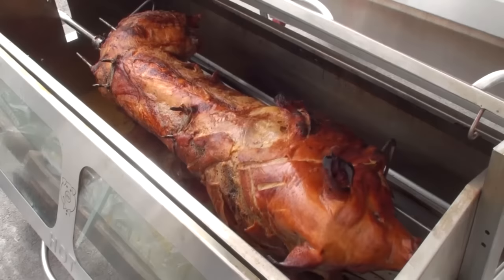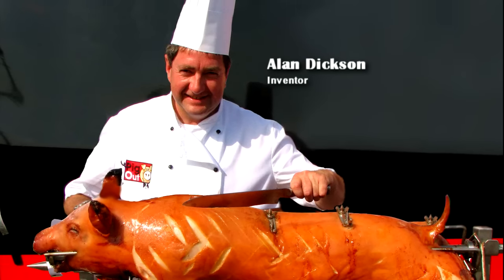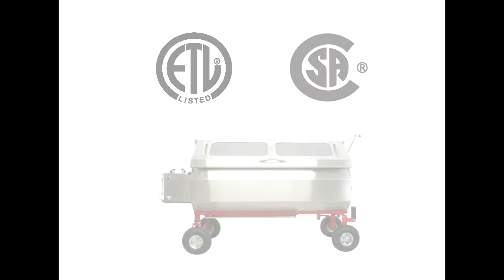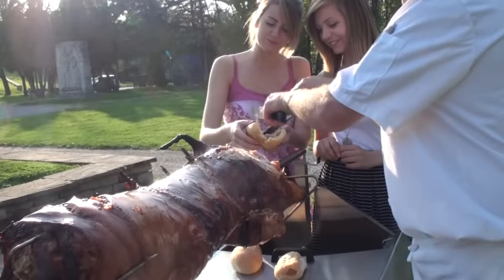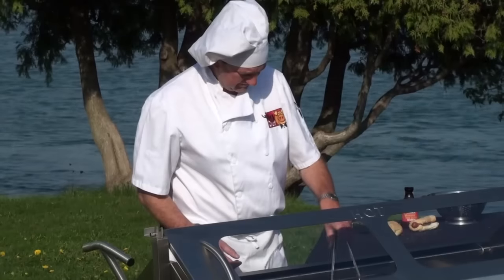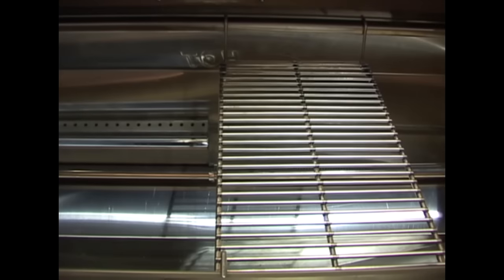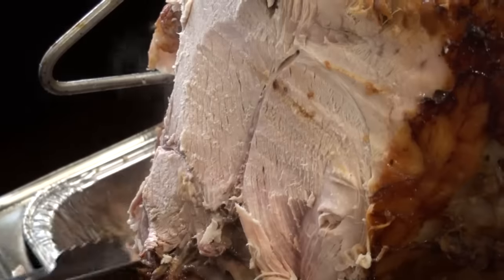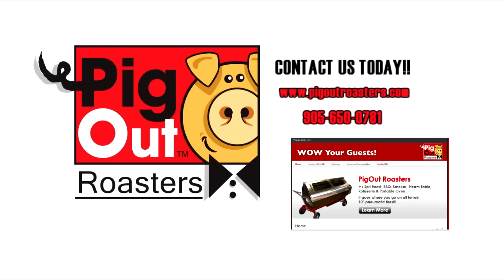Pig Roaster by PigOut - The Future of Pig Roasting